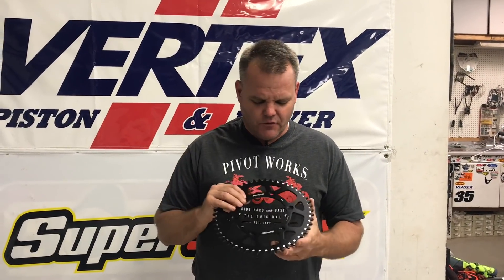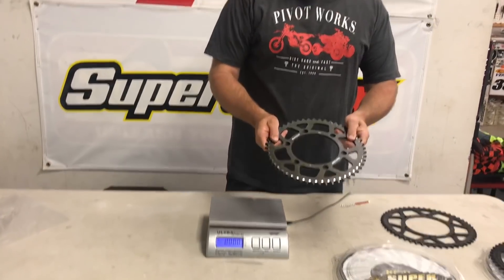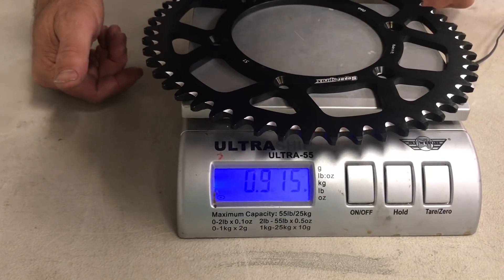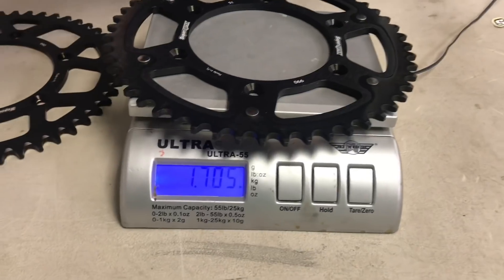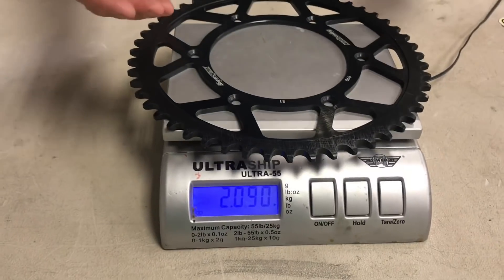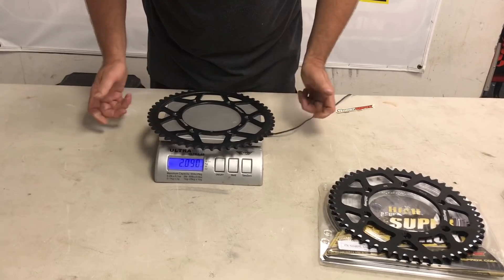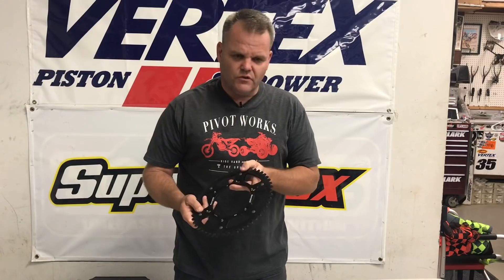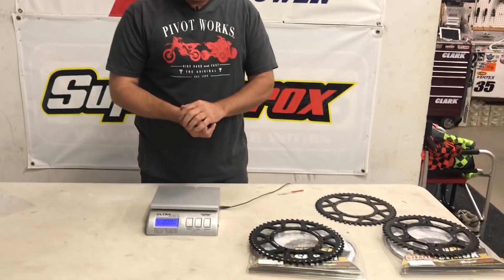SPROCKET WEIGHTS- More than a burrito?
Have you ever wondered the differences in weight on various styles of sprockets.  We know that steel teeth last much longer so here you can see what the weight cost are.   A large Burrito for Spencer is the difference.